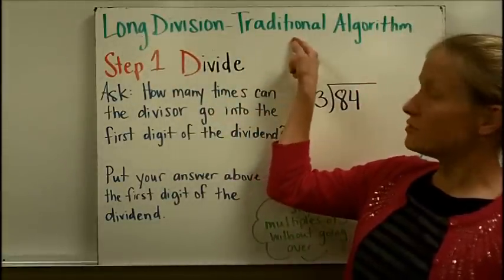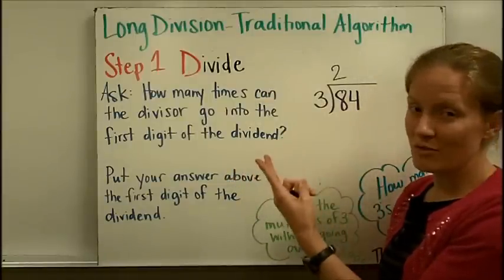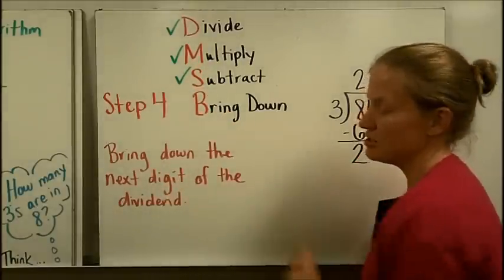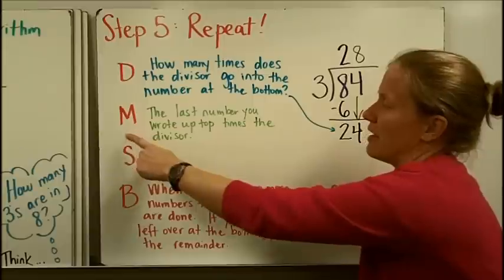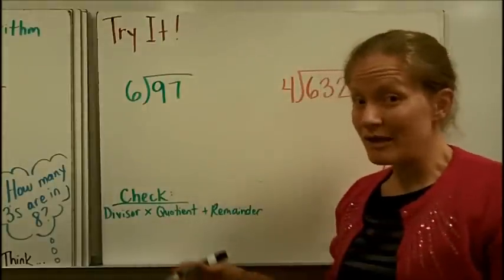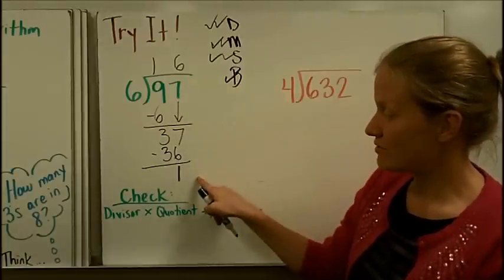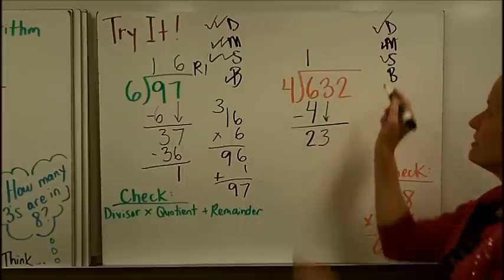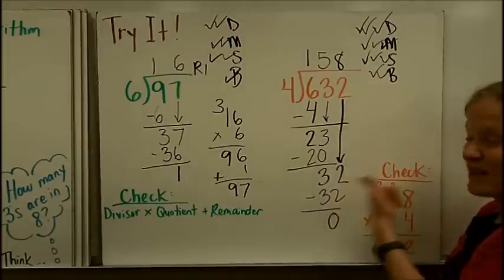Long Division Traditional Algorithm